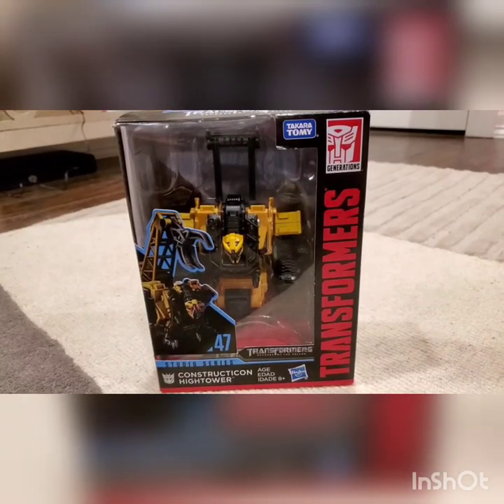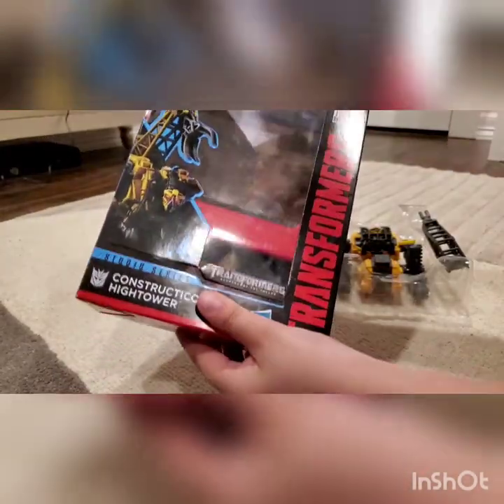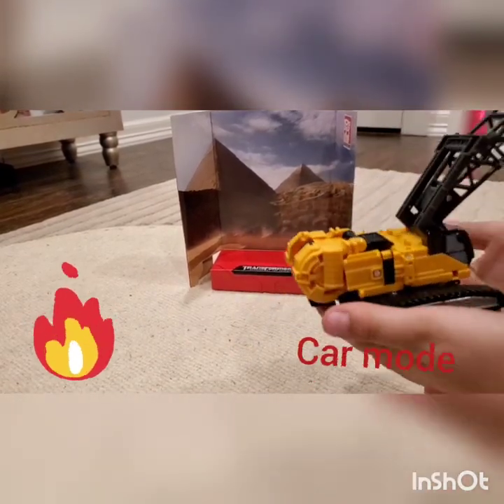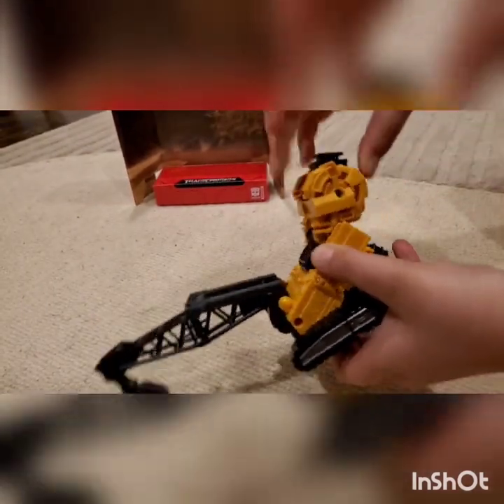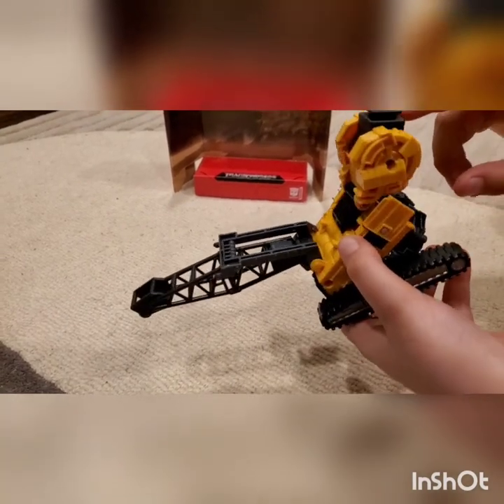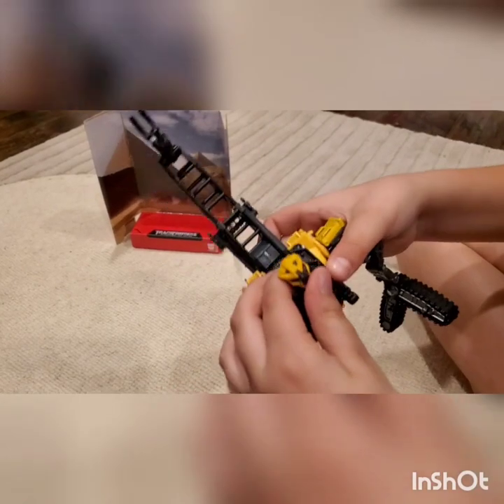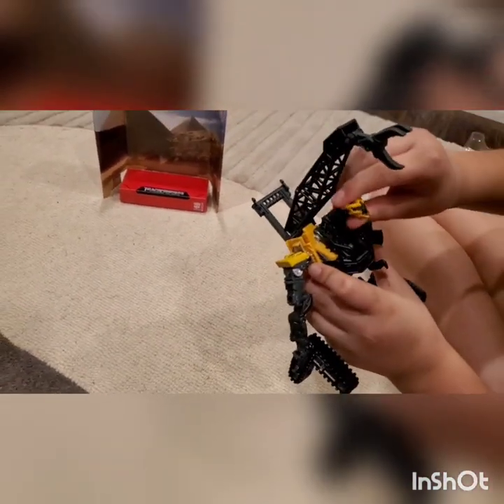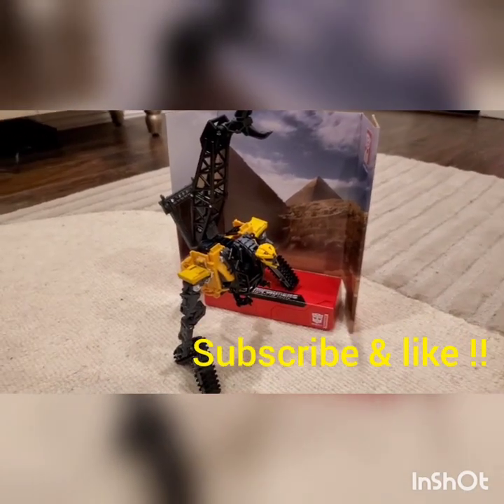Unboxing high tower transformer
High tower construction machine that combines with other transformers to make devastator.